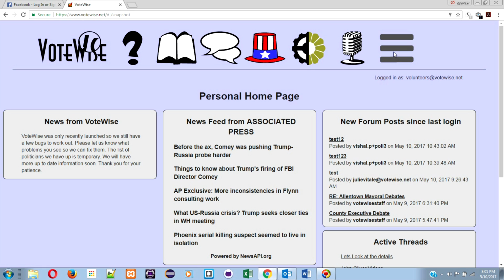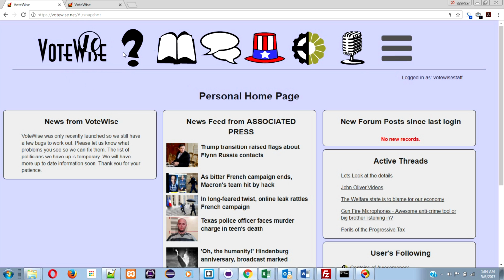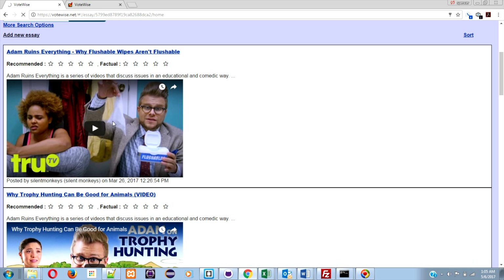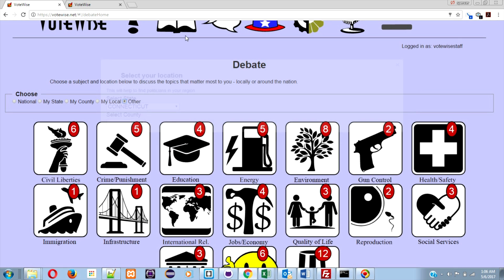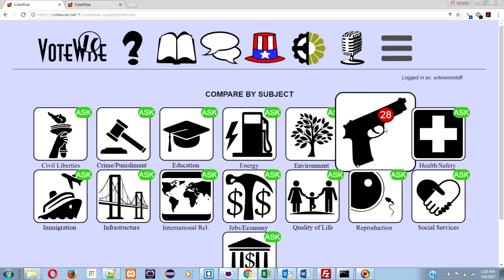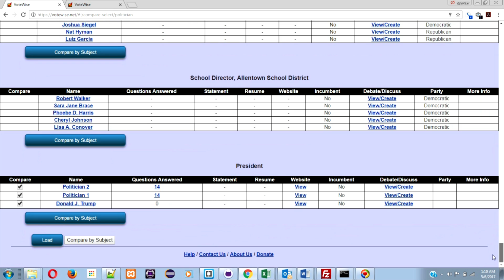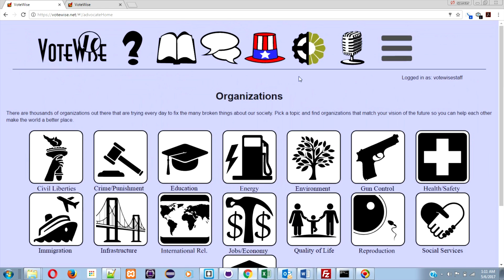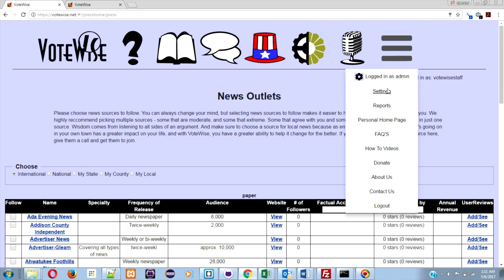VoteWise Quick Start Guide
This is a quick start guide for how to use VoteWise.net